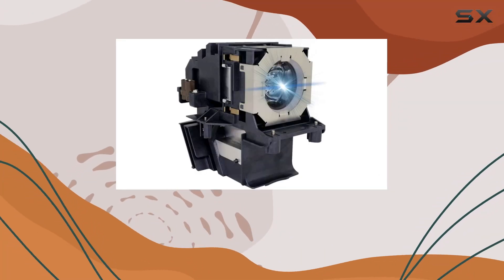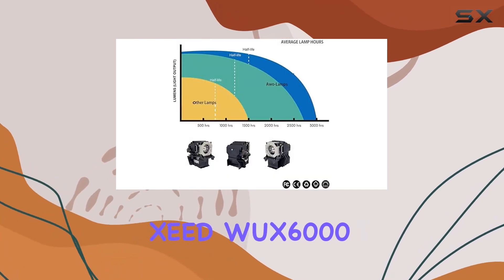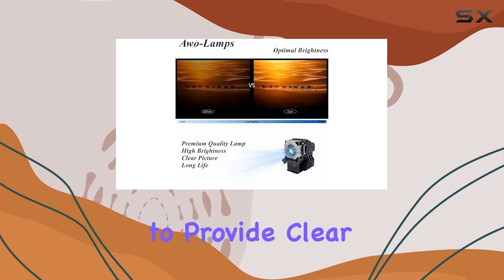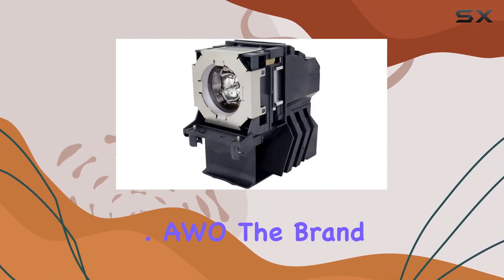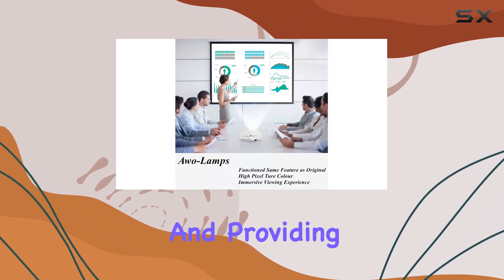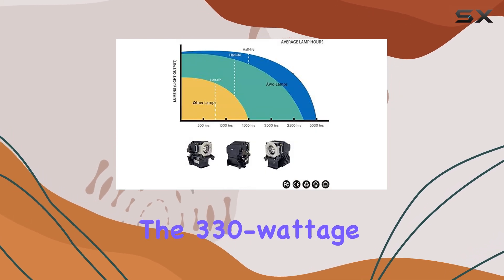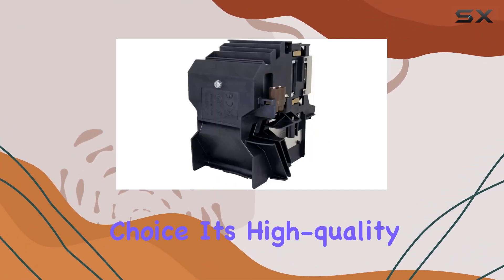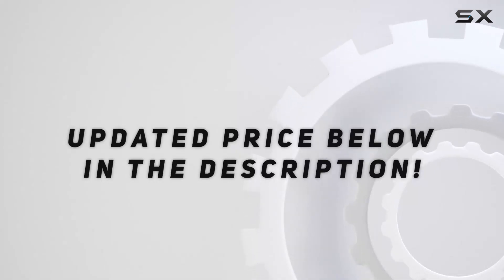Original NSHA330W Lamp Bulb: Best Choice for Canon REALiS and XEED Projectors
0:00 Intro
0:06 Review

Things that we mentioned in this video:
Original NSHA330W Lamp Bulb : B0895MV5YJ